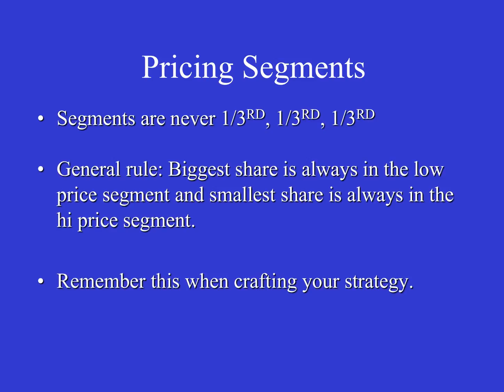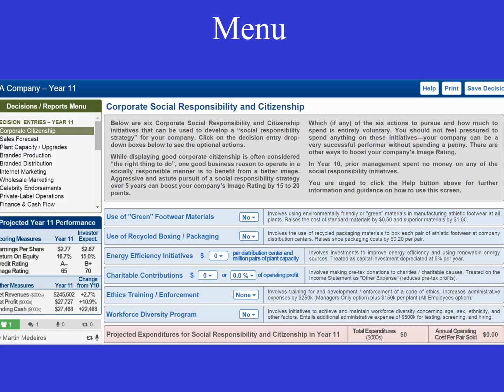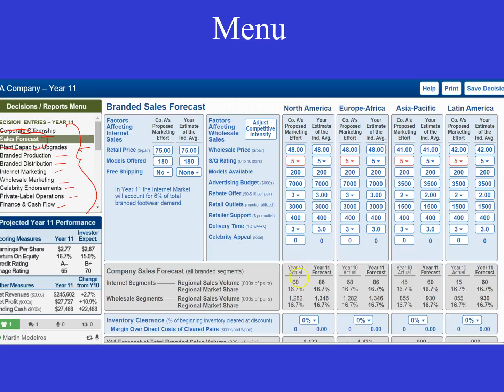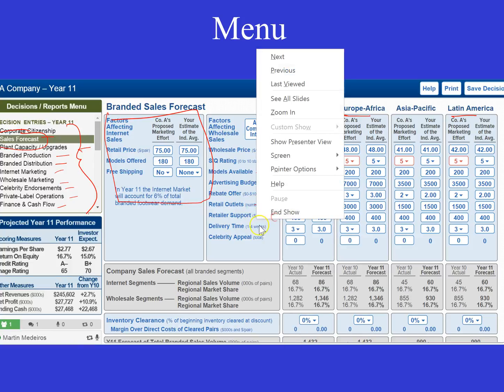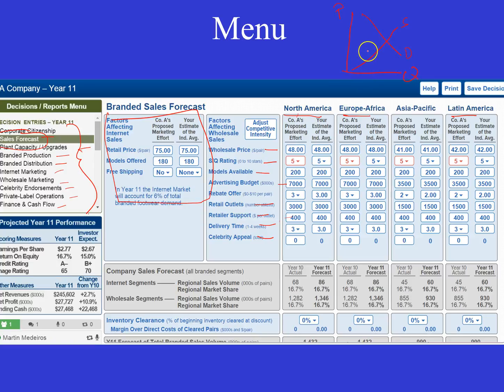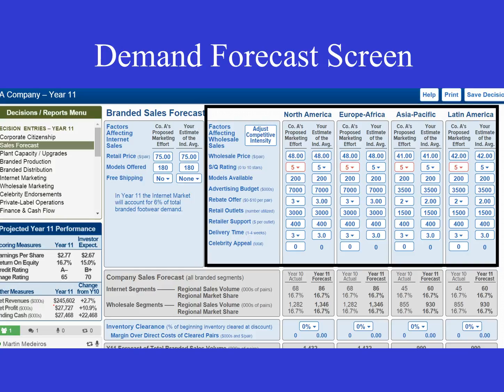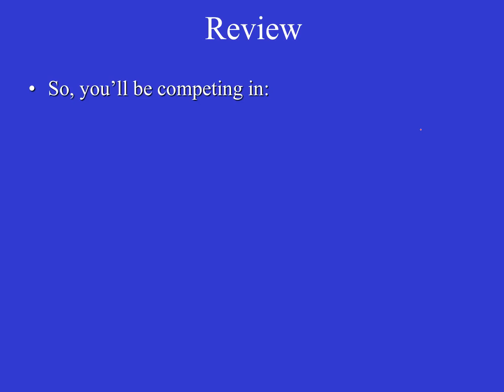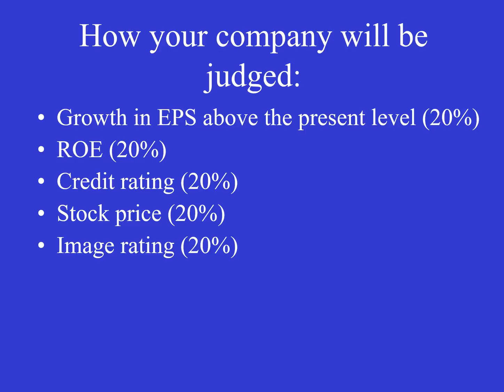Presidio - Intro to the BSG